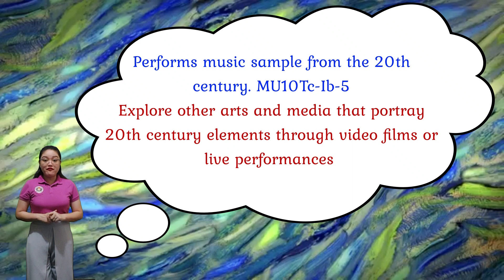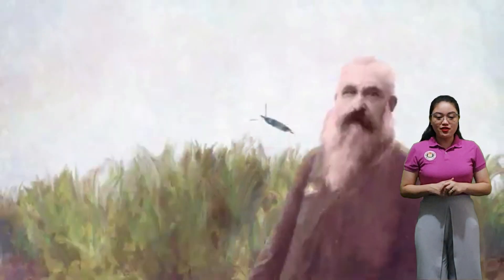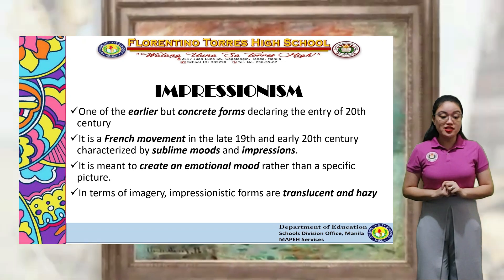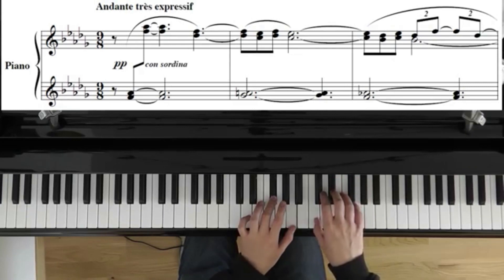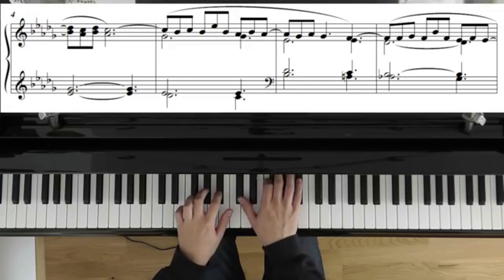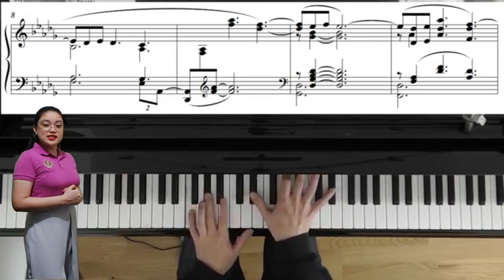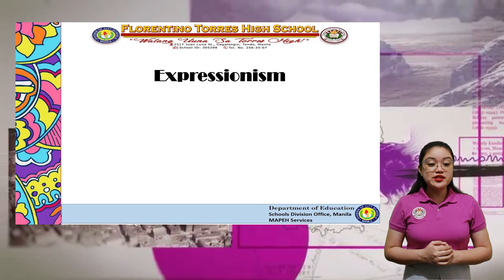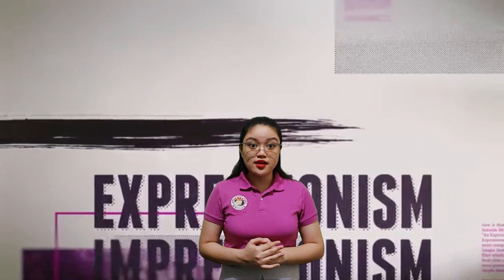Music of the 20th Century - Impressionism & Expressionism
Inter-Active Presentation Trial No. 2